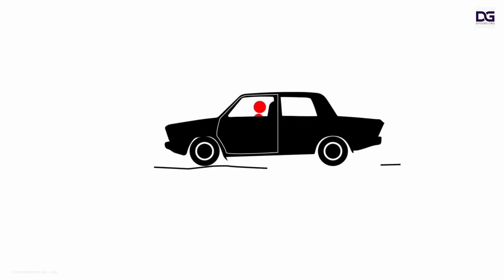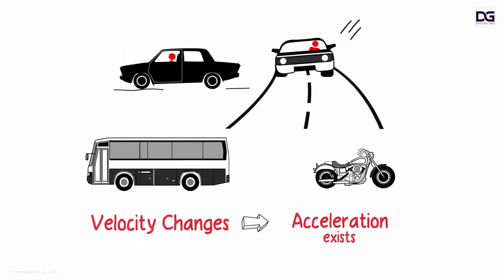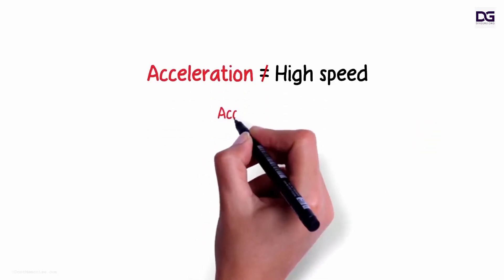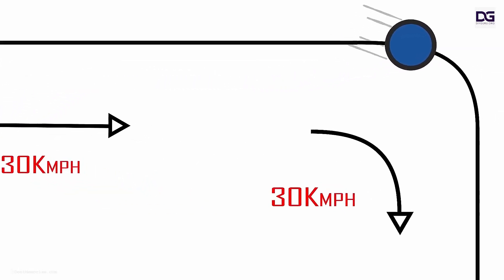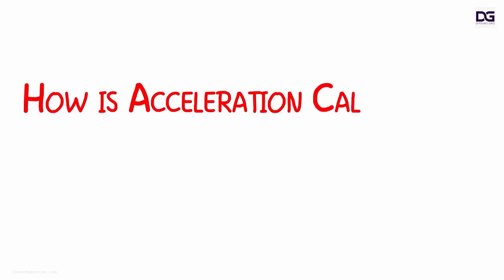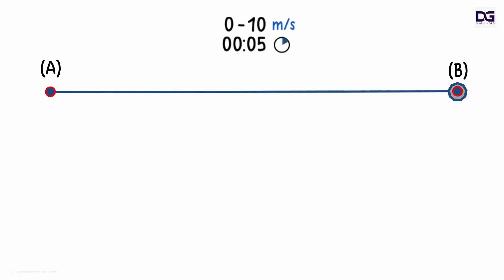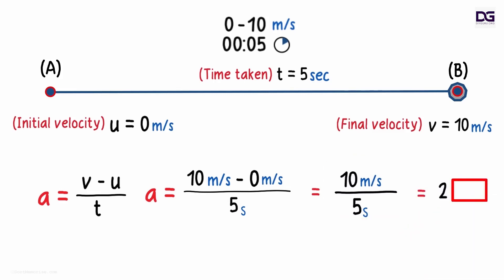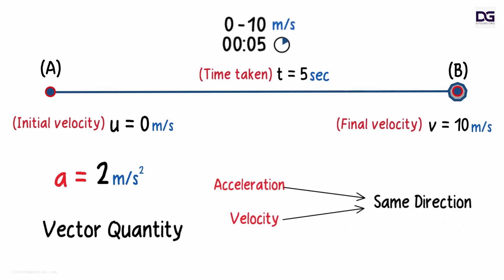What is Acceleration | DIY Explained